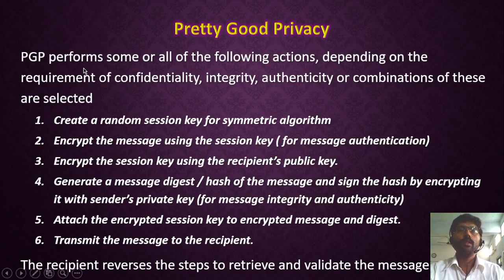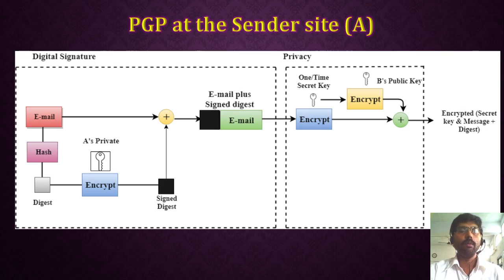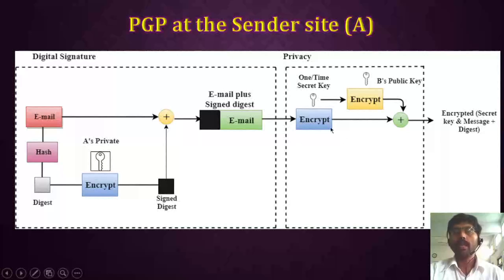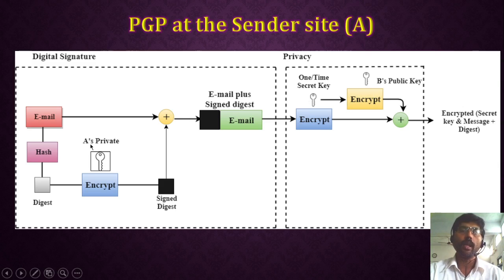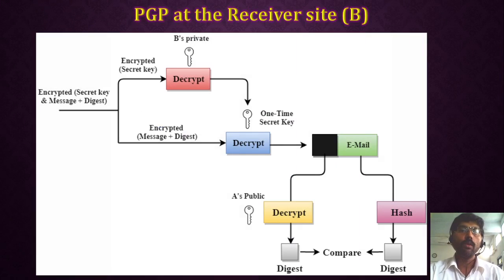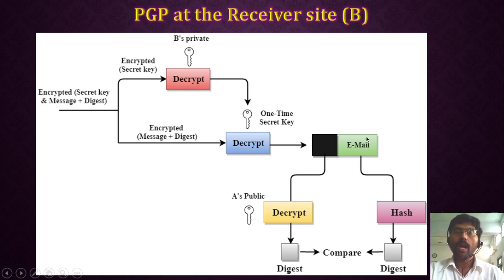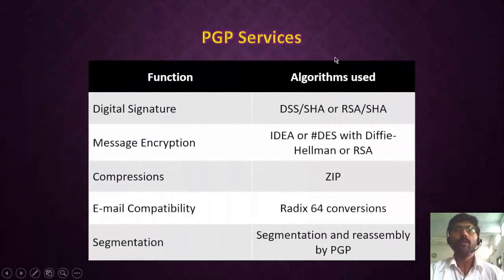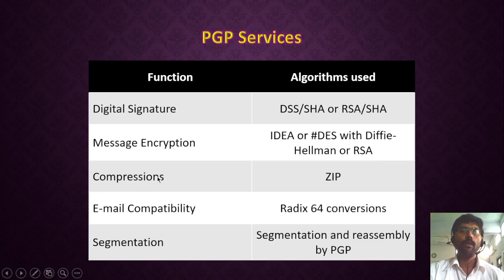Pretty Good Privacy (PGP)